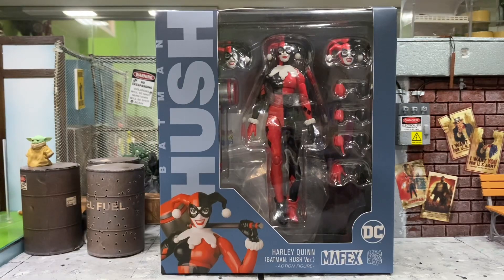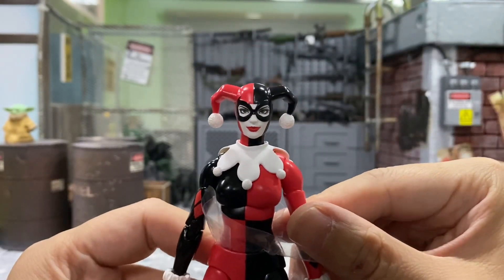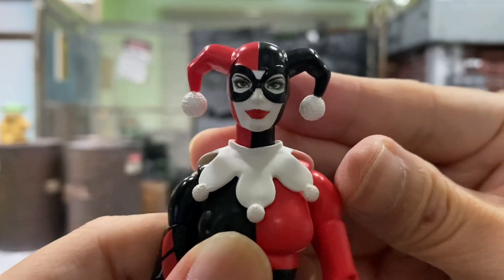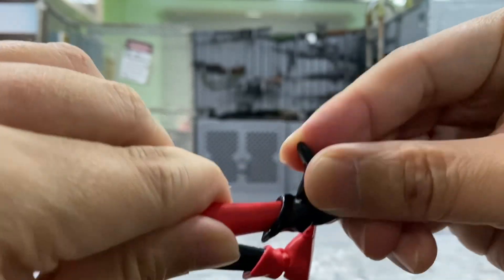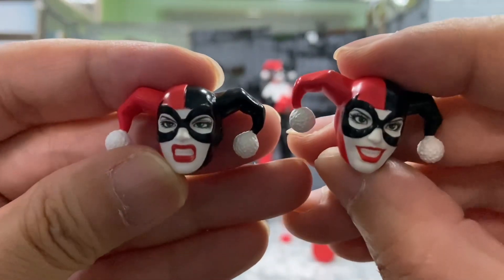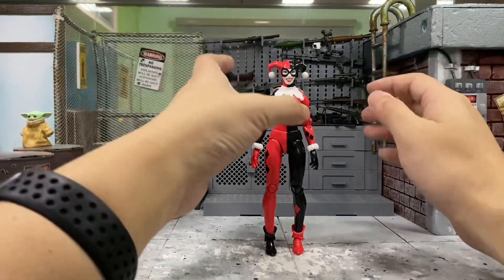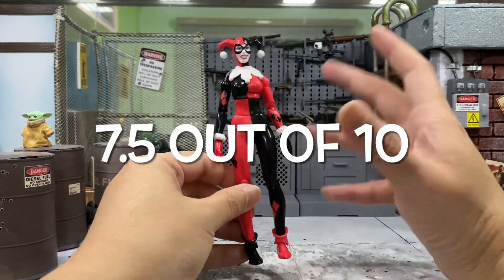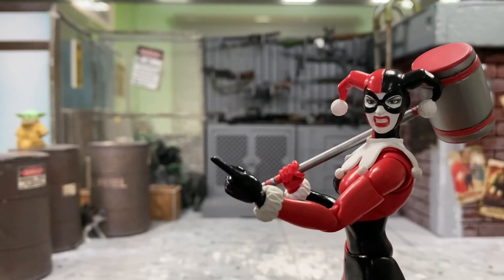Is Mafex Harley Quinn from Hush too HOT?